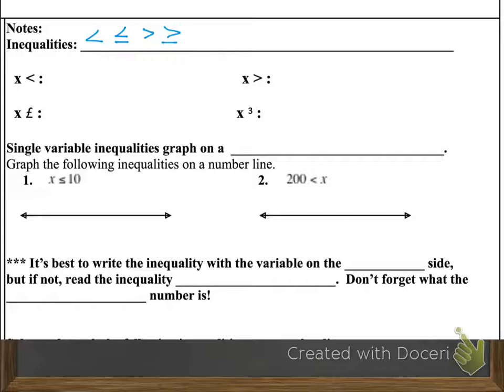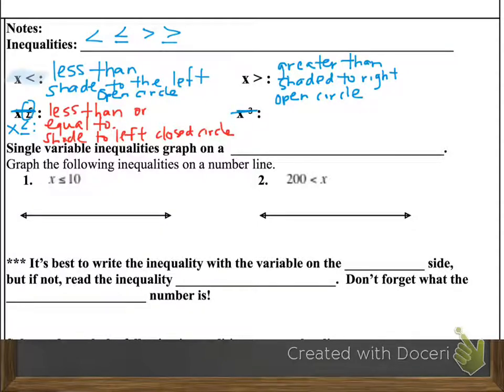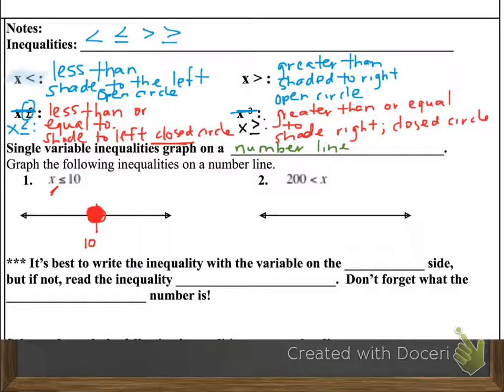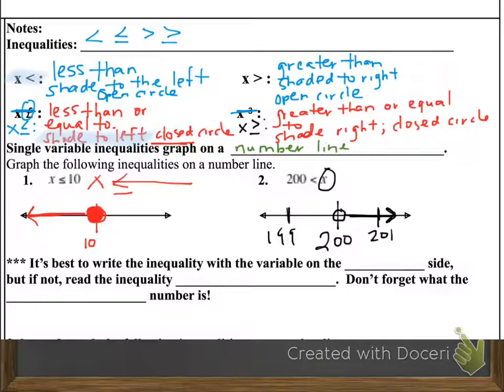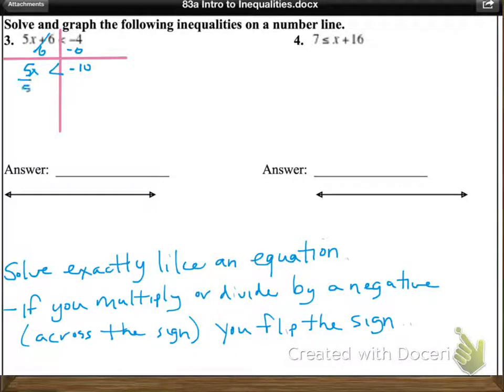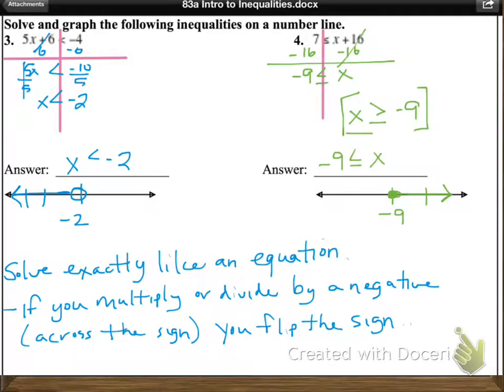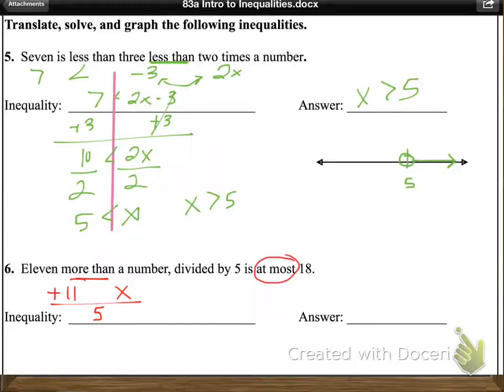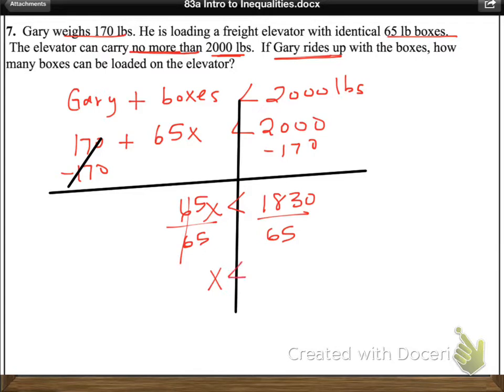Intro to Inequalities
This video reviews and introduces new concepts dealing with inequalities.